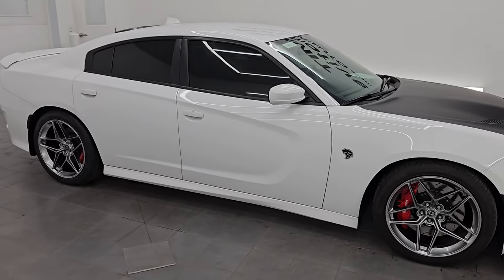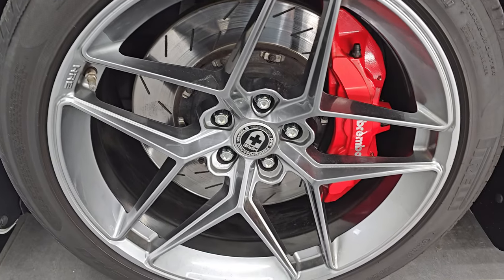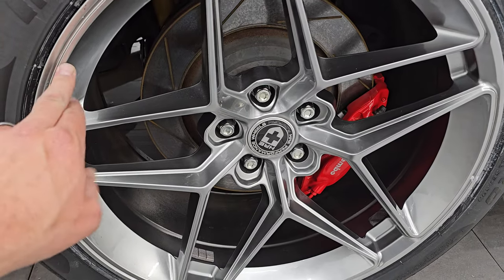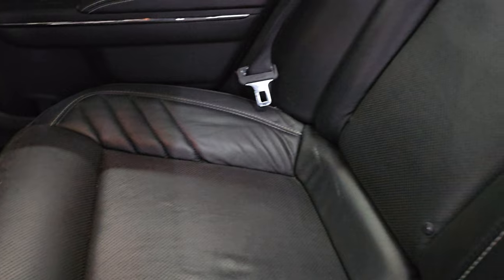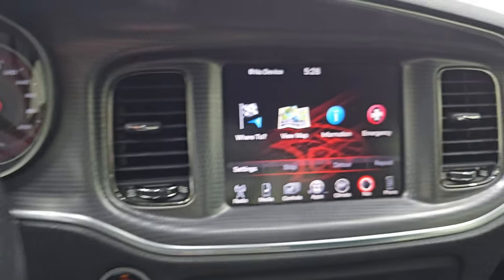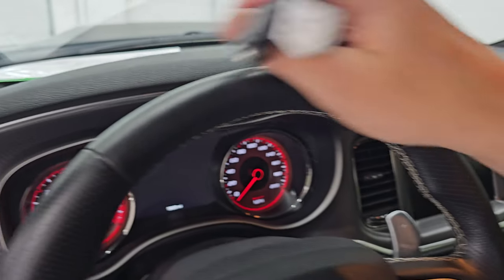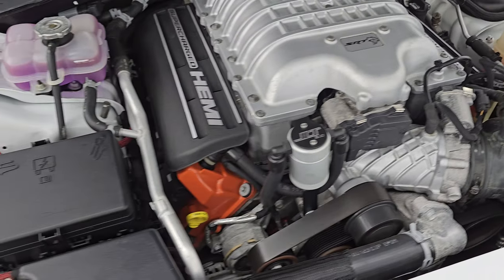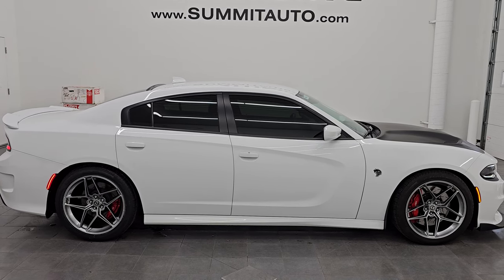STOLEN! IF YOU SEE THIS CAR IT IS STOLEN! 2016 DODGE CHARGER SRT HELLCAT BRIGHT WHITE 14531Z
This 2016 DODGE CHARGER SRT HELLCAT FOUR DOOR SEDAN IN BRIGHT WHITE CLEARCOAT FOR SALE IN FOND DU LAC OSHKOSH WISCONSIN 54935 is the vehicle we did walk around review of today.

Thank you for checking out this video of this 2016 DODGE CHARGER SRT HELLCAT FOUR DOOR SEDAN IN BRIGHT WHITE CLEARCOAT FOR SALE IN FOND DU LAC OSHKOSH WISCONSIN 54935

STOCK: 14531Z
PRICE: $57,991
MILES: 18,007
MAKE: DODGE
MODEL: CHARGER
VIN: 2C3CDXL97GH246235
LOCATION: FOND DU LAC OSHKOSH WISCONSIN, 54937 TRUCKS ON 41

CLEAN TITLE HISTORY! CLEAN CARFAX!* 6.2 Liter V8 Hemi Supercharged Hellcat Engine Hell Cat, 707 Horsepower* Hellcat Package Hell Cat* Four Door Sedan* 8 Speed Automatic Transmission* Automatic Transmission Center Console Shifter* Rear Wheel Drive RWD 4x2 Two Wheel Drive* Factory GPS Navigation System* Reverse Backup Camera Rearview Camera* Dual Rear Exhaust* Blind Spot Monitoring with Rear Cross-Path Detection* Laguna Leather Seats* Non Smoker* Dual Power Air Conditioned Ventilated and Heated Seats* Black Ebony Leather Seats* Bucket Seats* Memory Driver's Seat* 2nd Row Heated Seats* Heated Power Mirrors with Blindspot Indicators* Electronic Stability Control Traction Control ESC* Pirelli Pzero Nero 275/40 ZR20 Tires* HRE Performance 20 Inch Rims Premium Wheels* Painted Alloy Rims Premium Wheels* Four Wheel Disc Brembo Brakes* Decklid Spoiler* HID High Intensity Discharge Headlights* LED Running Lights* LED Tail Lamps* Reverse Sensors* Easy Fuel Capless Fuel Fill* Chrome Tipped Exhaust* Sport Hood With Single Hood Scoop And Two Heat Extractors* Black Hood Decal* AM / FM Radio Tuner* Sirius/XM Satellite Radio Capabilities Sirius / XM* Uconnect (R) 8.4 AM/FM System 8.4 Inch Touchscreen with AM/FM* 7-Inch Multi-View Display* Harmon / Kardon Premium Audio Sound System Harmon/Kardon* 911 Assist System* Performance Pages with Timers, Guages, G-Force, and Engine Horsepower and Torque Display* SRT Apps with Track, Sport, and Custom Modes, Race Options with Launch Mode* U Connect Hands Free Bluetooth Hands-Free Phone System Blue Tooth* Auxiliary MP3 Jack Portable Audio Connection* Factory Subwoofer* SD Card Slot* USB Jack Portable Audio Connection* Enter-N-Go System Keyless Entry System* Keyless Entry with Factory Remote Start* Push Button Start* Rear Window Defroster* Adjustable Height Seatbelts* Driver and Passenger Front Air Bags* L.A.T.C.H. Child Safety System* Side Curtain Air Bags SRS Safety Restraint System* Homelink System with Three Programmable Buttons for Garage Doors, Lighting Systems & Security Systems* Compass, Outside Temperature Display and Mileage Display* Dual Multi-Zone Climate Control* Fold Down Rear Seats* Factory Floormats* Machined Metal Dash Trim* Air Conditioning AC* Cruise Control* Power Locks* Power Windows* Automatic Headlights Autolamp* Power Tilt/Telescope Steering Wheel* Bright White ClearcoatCLEAN AUTOCHECK! Very very clean inside and out! This is one of the sharpest 2016 Dodge Charger Hellcat cars we have ever had on our lot! Make your move before this super clean ride is gone!*